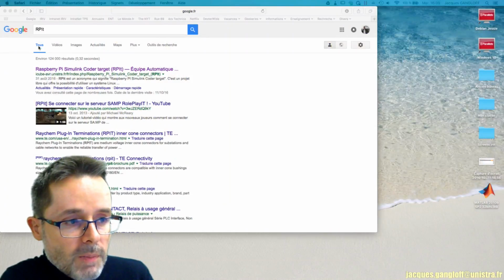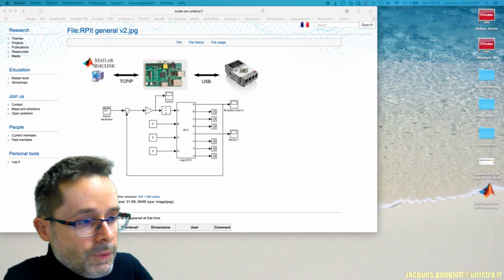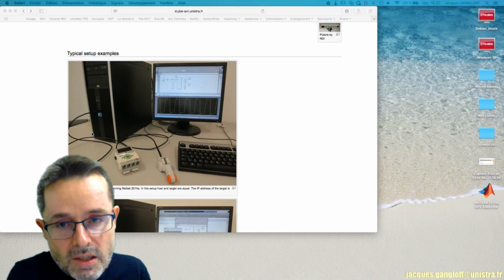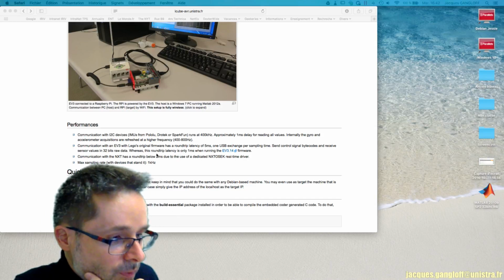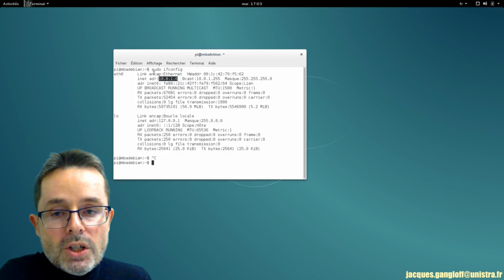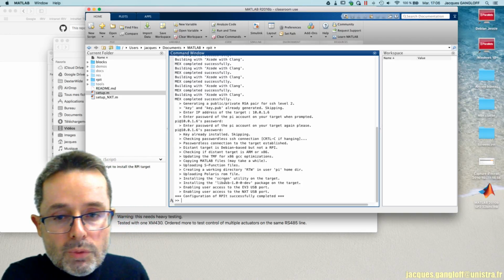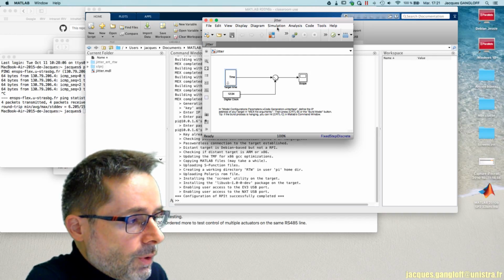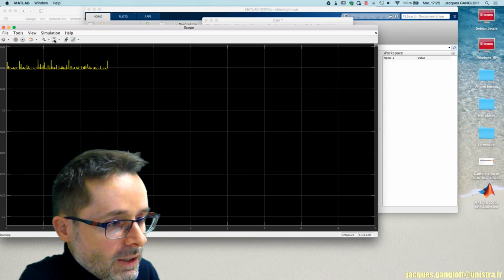Introduction to RPIt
Quickstart vidéo (30 min) for RPIt. RPIt is a free blockset for Matlab/Simulink to interface Linux devices with Simulink coder in external mode.